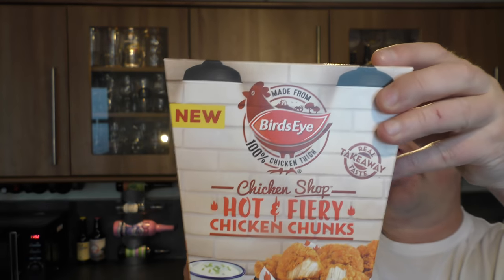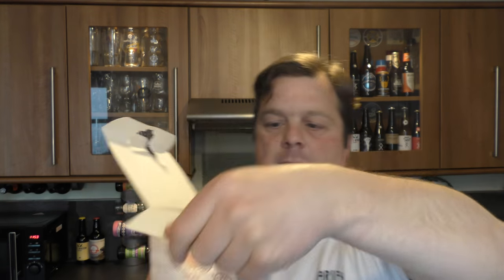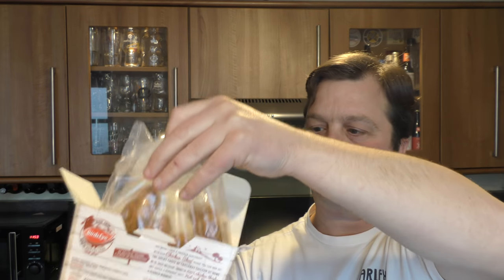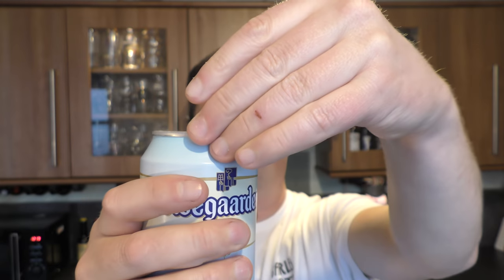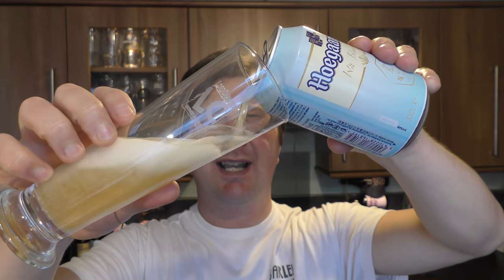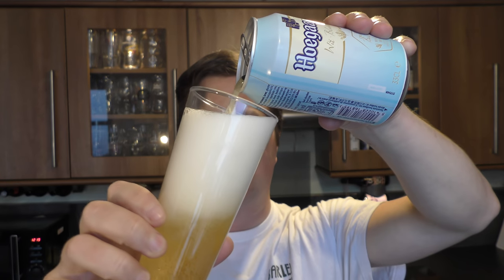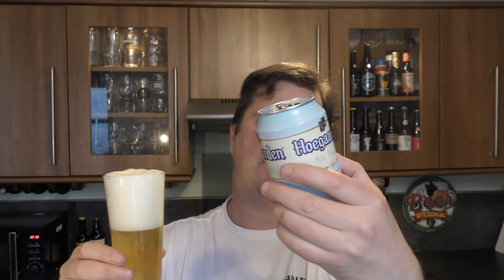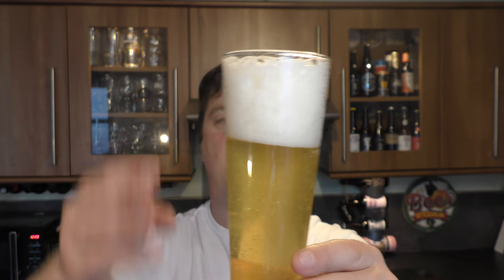Birds Eye Chicken Shop Hot & Fiery Chicken Chunks With Hoegaarden Wit Blanche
Recorded In 4K Ultra HD Real Ale Craft Beer Reviews Birds Eye Chicken Shop Hot & Fiery Chicken Chunks With Hoegaarden Wit Blanche